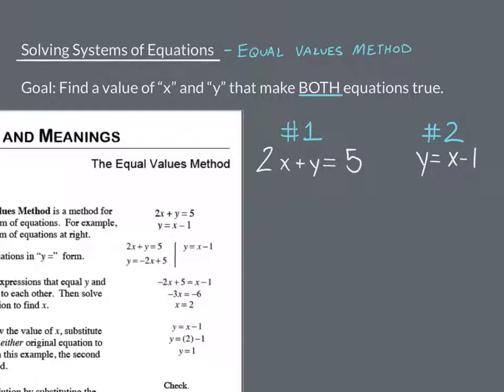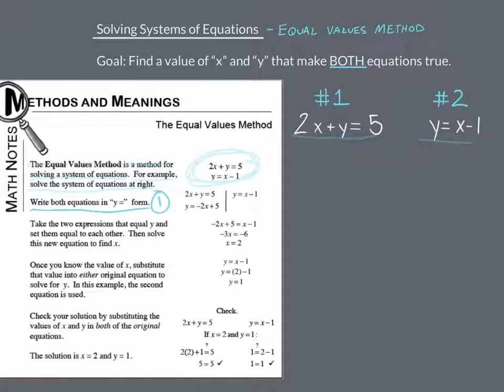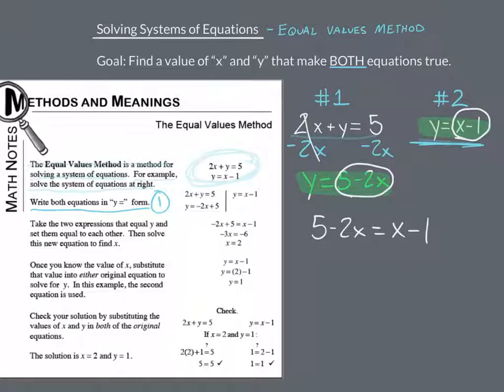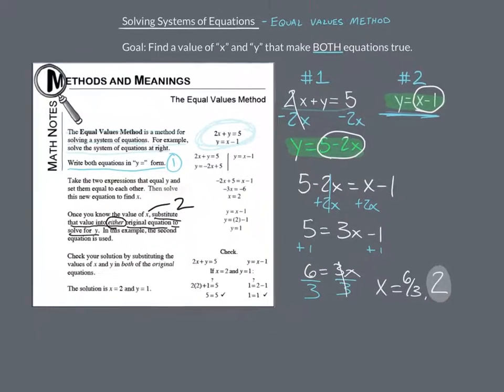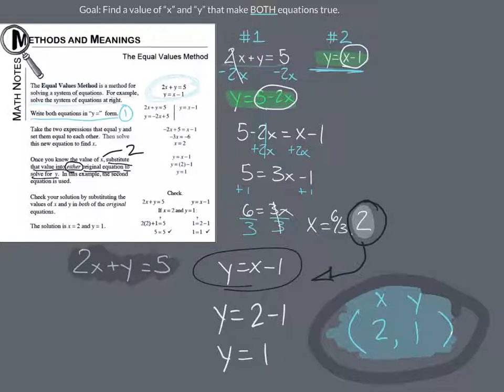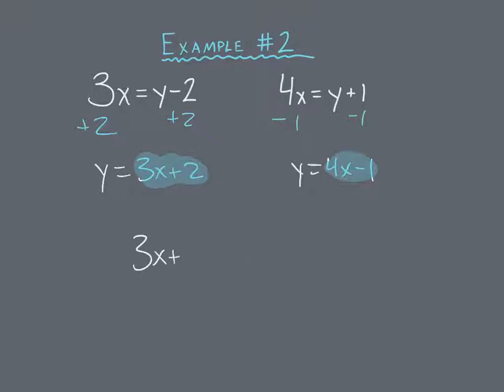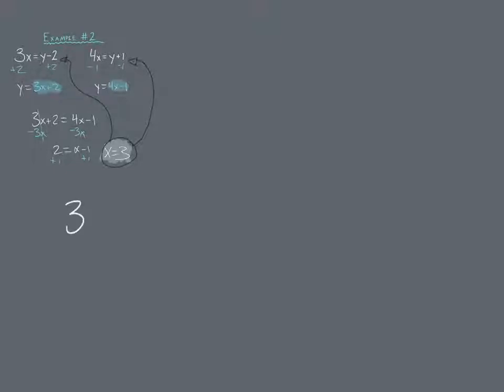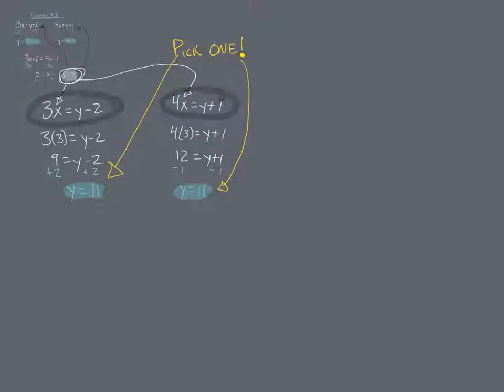Solving Systems with Equal Value Method